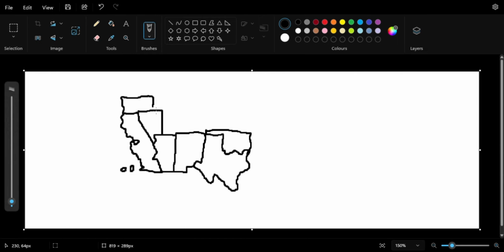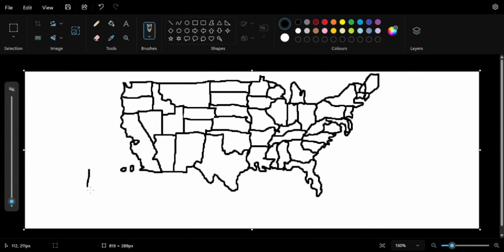Drawing the USA states from memory